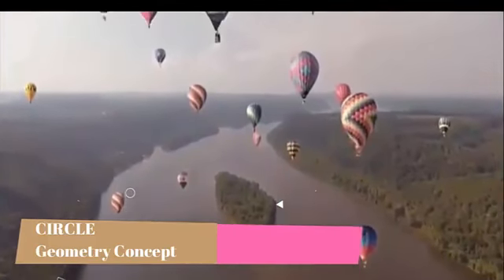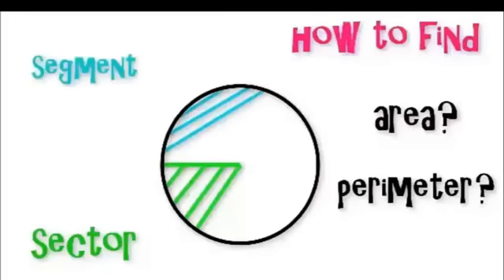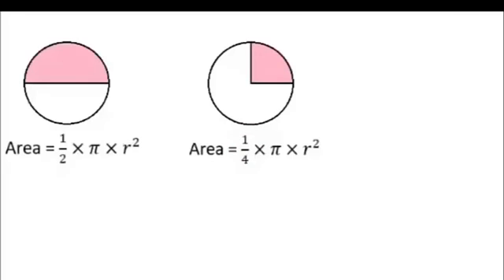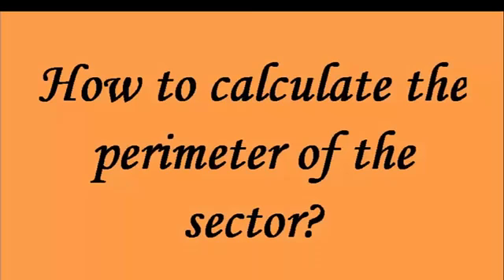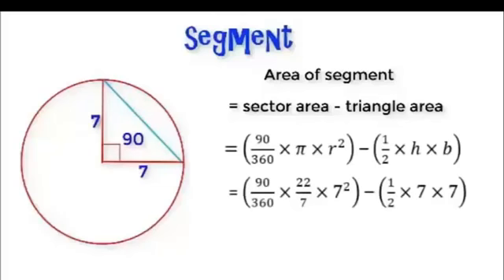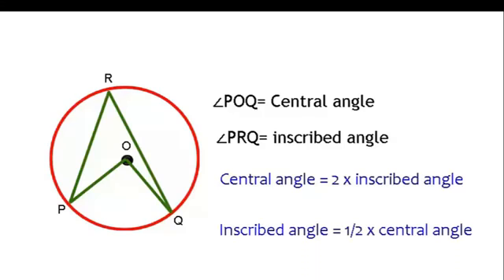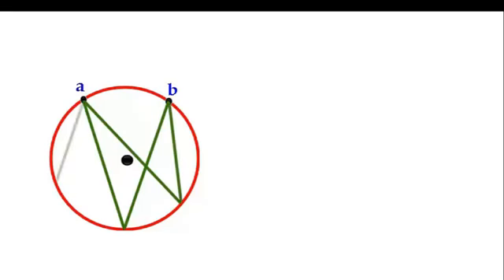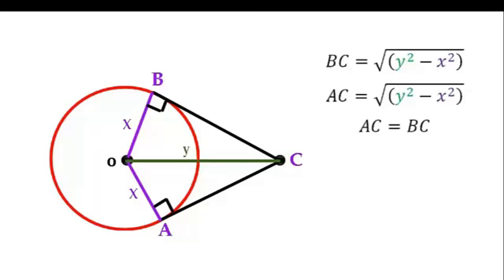Parts of circle, area and perimeter of sector and segment, angles of the circle, tangent, secant